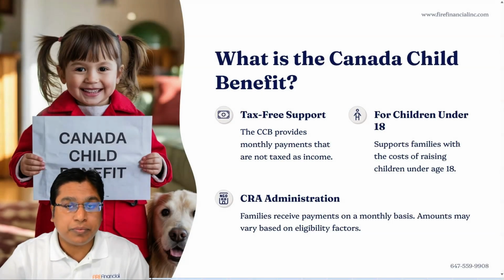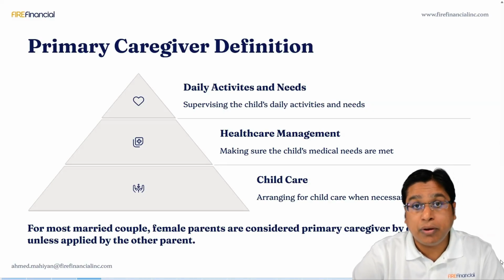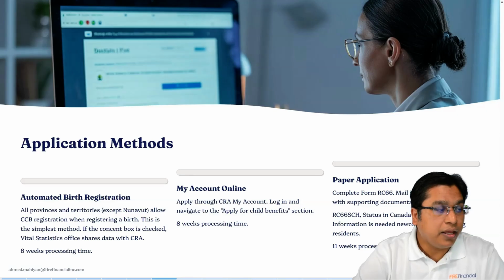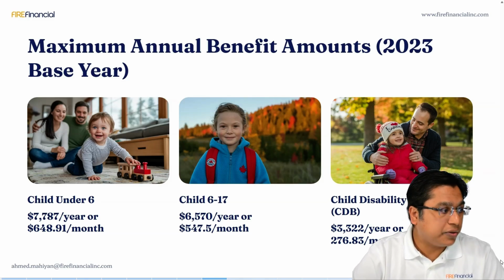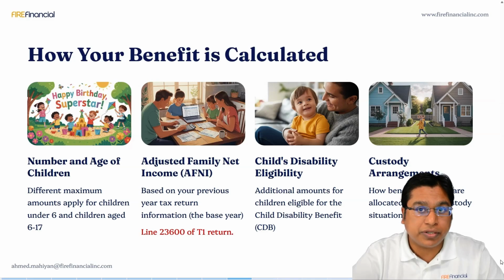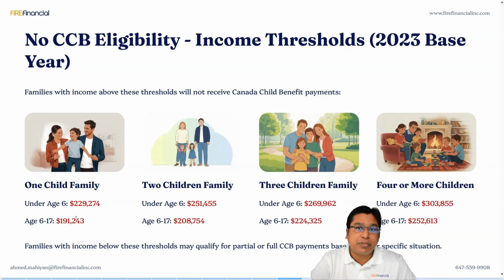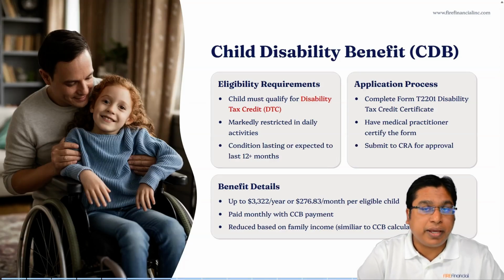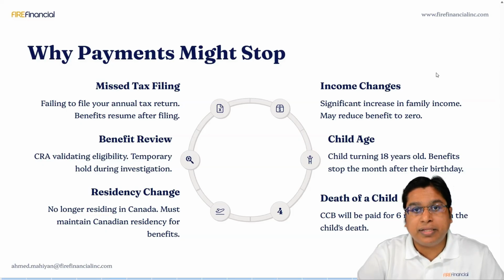Canada Child Benefit (CCB) In Depth Analysis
Understanding Canada Child Benefit: Eligibility, Calculation, and Pro Tips

This video'll explore the Canada Child Benefit (CCB), a tax-free financial support for families with children under 18. We'll cover eligibility criteria, including primary caregiver status and residency requirements, and explain how to apply and how much you can expect to receive. We'll also discuss how family income impacts benefit calculations, the clawback system for higher earners, and what happens in cases of shared custody, divorce, or changes in residency. Additionally, we'll share pro tips on tax planning to maximize your CCB and delve into the impact of the child disability benefit. Don't miss the insights on provincial programs across Canada and scenarios that may affect your benefits. Whether you're a newcomer or a long-time resident, this video has all the information you need to navigate the Canada Child Benefit system.

00:00 Edit - Canada Child Benefit (CCB) In-Depth Analysis
00:51 Eligibility of Canada Child Benefit
04:16 Definition of Primary Caregiver
05:53 What happens if parents get divorced
08:52 Application of Canada Child Benefit
13:26 Required Documentation for Paper Application of Canada Child Benefit
14:46 How much can be received as the Canada Child Benefit
17:24 Calculation of Canada Child Benefit
20:40 When the Canada Child Benefit is clawed back
26:26 How CRA Recalculates Adjusted Family Income for Canada Child Benefit
27:59 Payment Schedule of Canada Child Benefit for 2025
28:56 Payment Method for Canada Child Benefit
29:25 Child Disability Benefit
30:57 Provincial & Territorial Child Benefit Program
32:56 When the Canada Child Benefit Might Stop
35:37 Planning Opportunities of the Canada Child Benefit